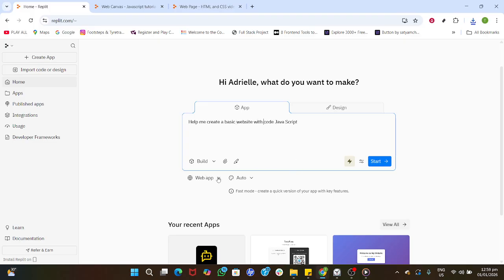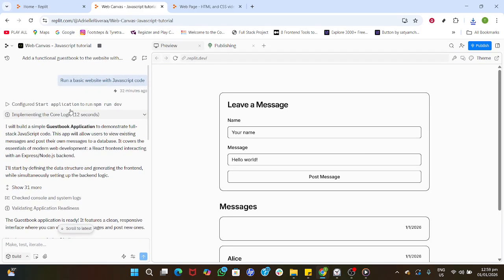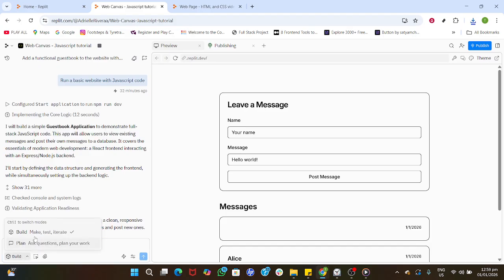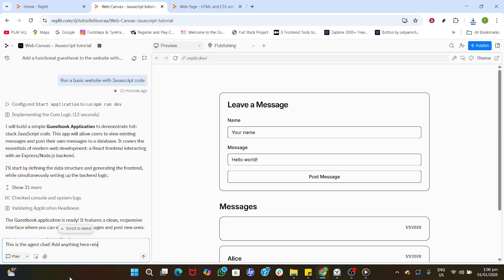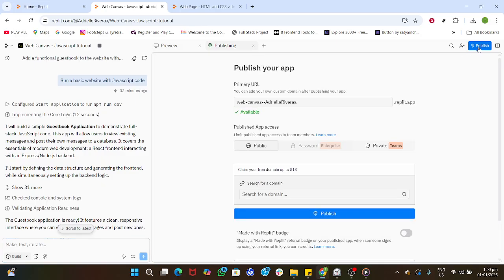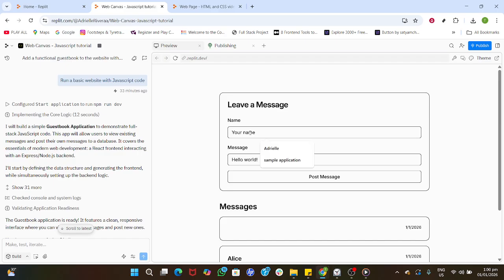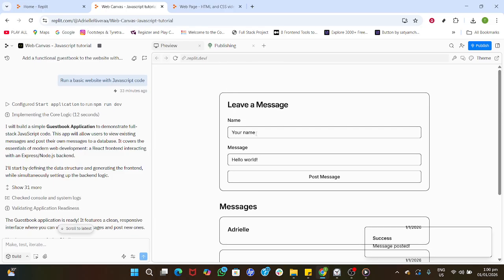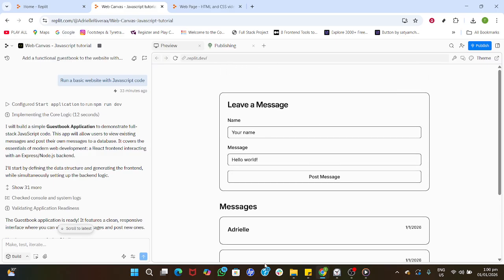How To Run JavaScript Code In Replit A Comprehensive Tutorial (Full Guide 2026)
In this video, we discuss the versatility of the platform for web devs, focusing on how to run javascript code in replit. We cover setting up a nodejs tutorial workspace and using the js coding environment for rapid testing.

00:13 Start on the Replit Homepage
00:38 Start a New Project
00:46 Open the Editor
01:00 Configure the Plan Area
01:21 Choose ""Make, Test, Iterate""
01:38 Publish Your App
02:00 Preview Your JavaScript
02:13 Making Changes and Finishing Up"